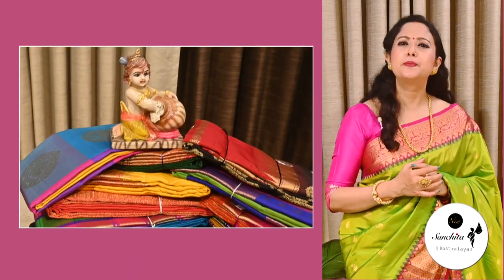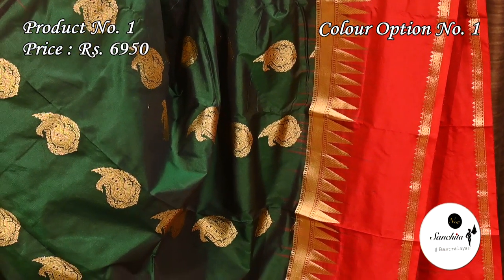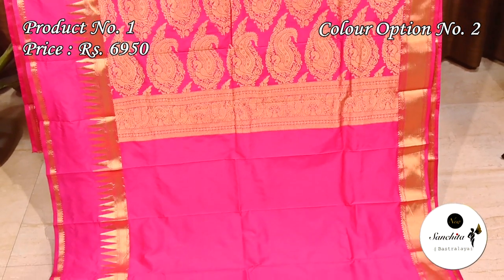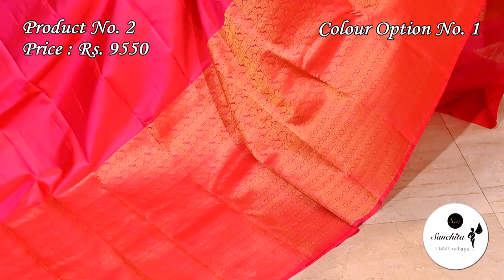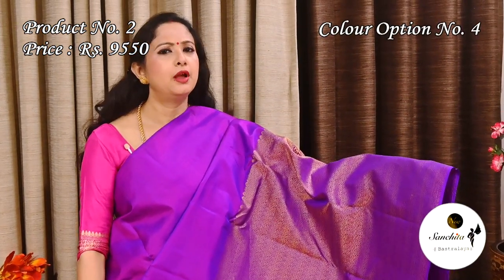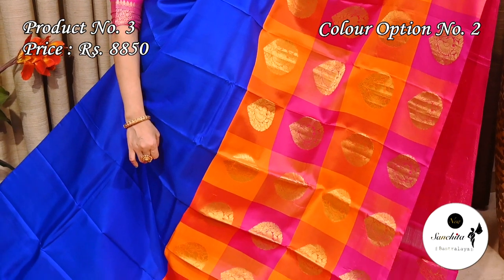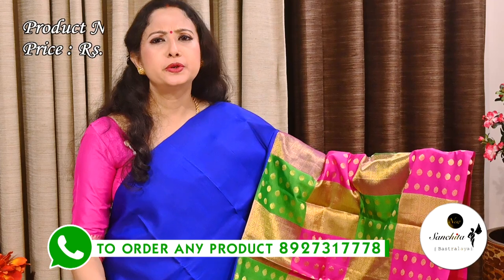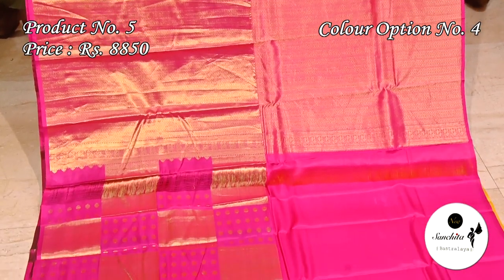Pure South Indian Silk Sarees | Silk Mark Certified | Sanchita